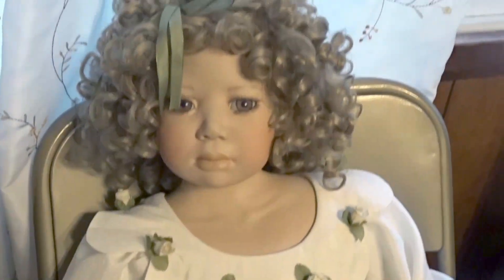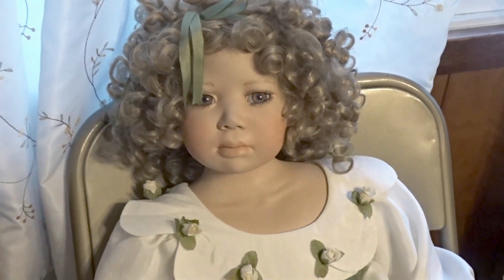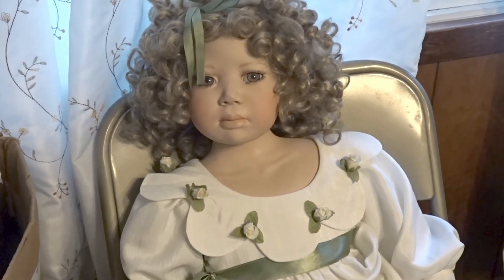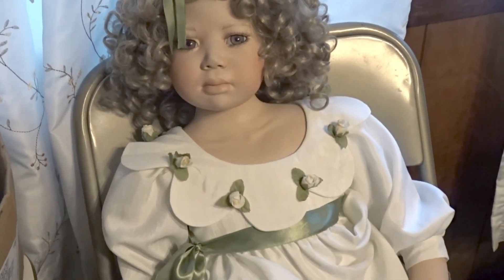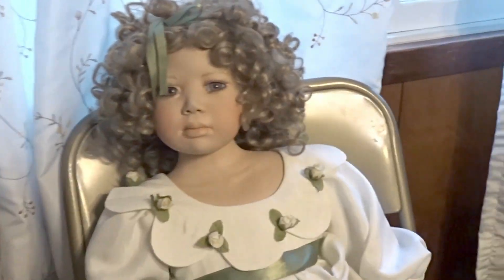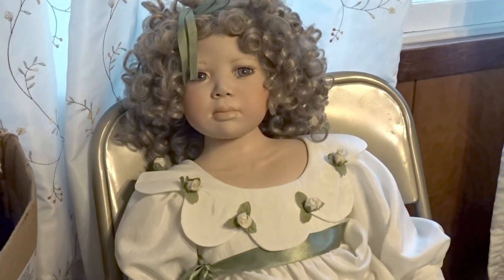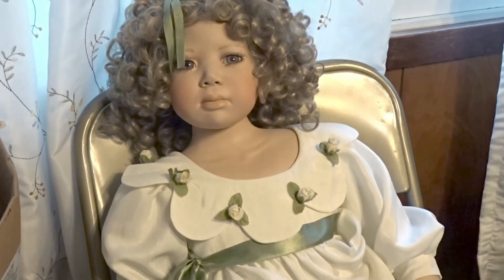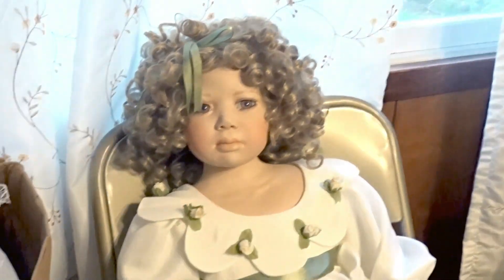How I make Big money from curb picking and free stuff + BOLO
check out this great free curb picking find that sold for good money!

eBay Store

If you would like to Send us a gift!